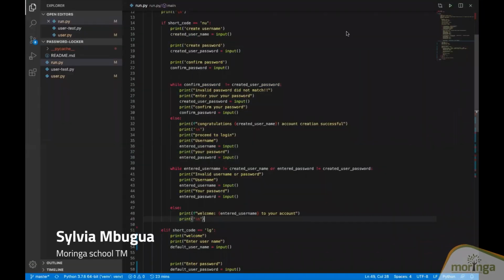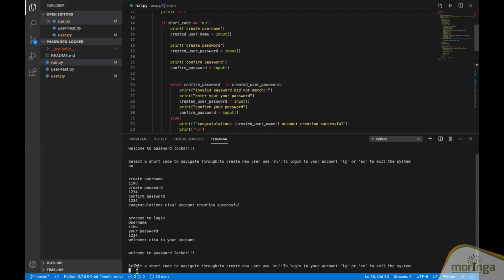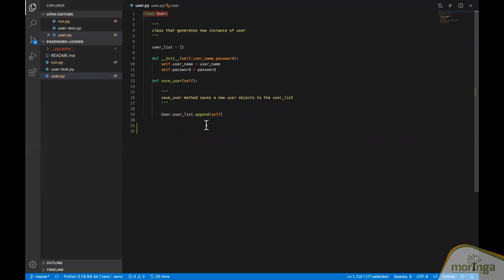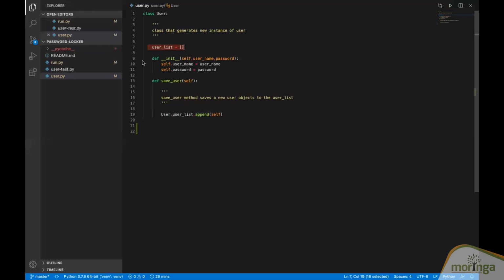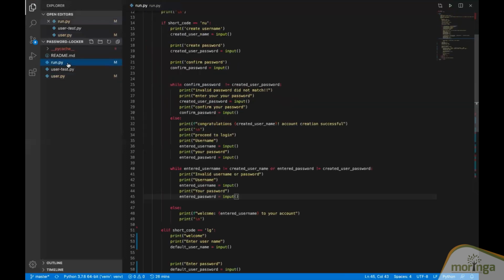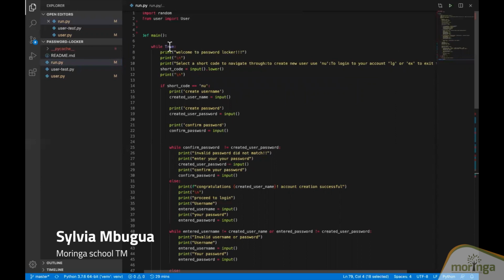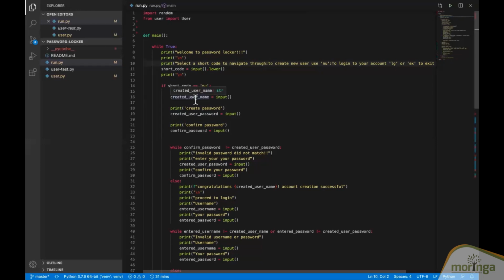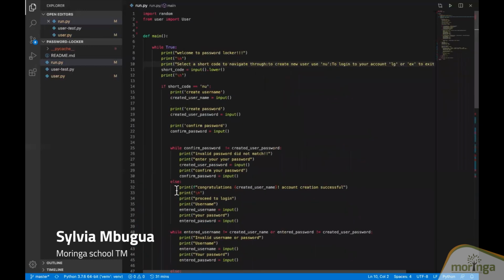Making a simple password locker with Python!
Creating a password locker is one of the first projects our Python students tackle and we'd like you to try it too. We had Sylvia, one of our amazing Technical Mentors demonstrate how to make a simple password locker.